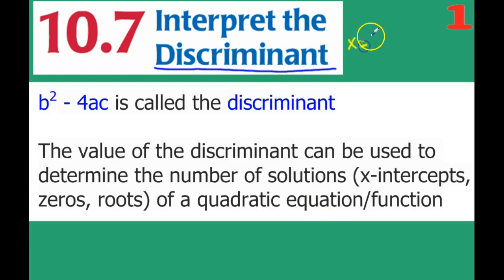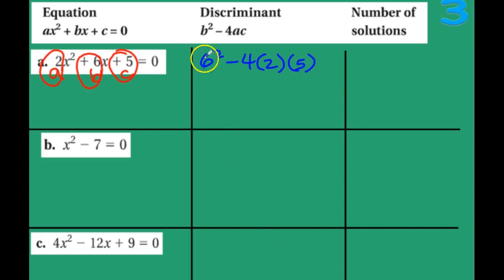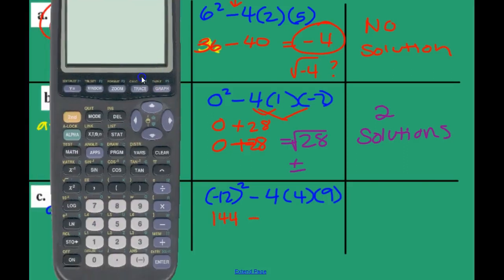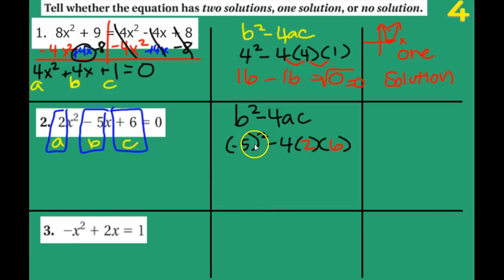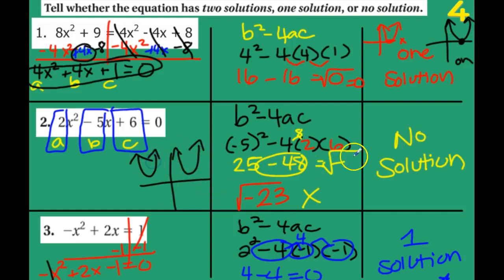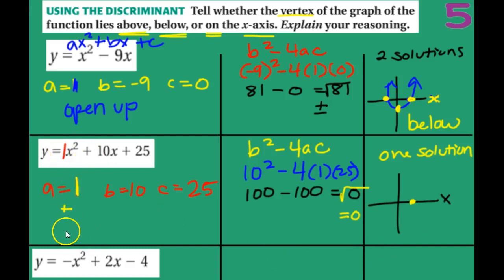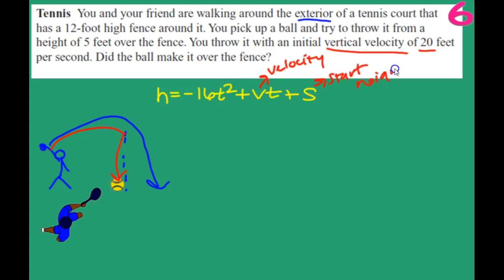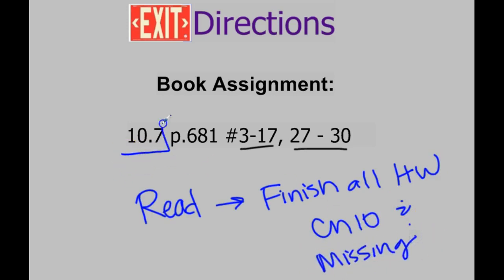NL 10.7 Interpret the Discrinimant